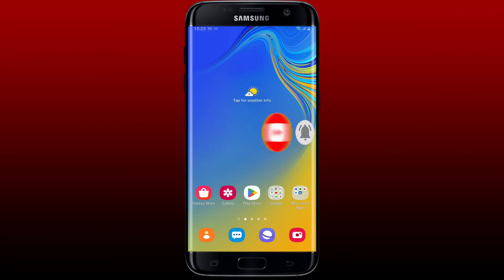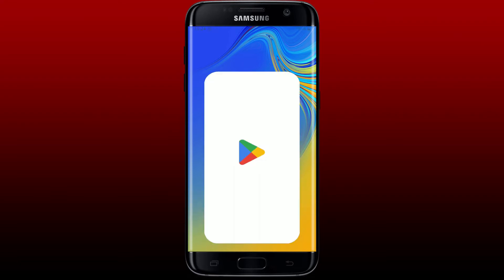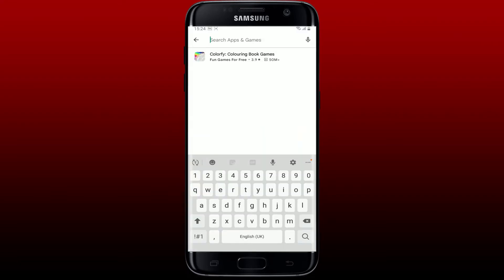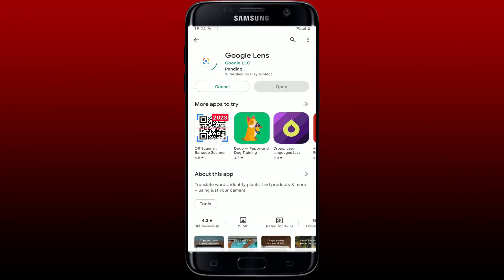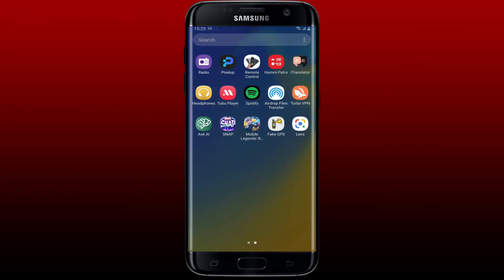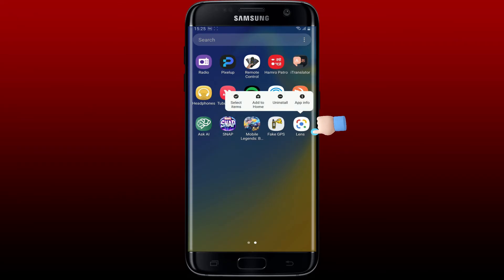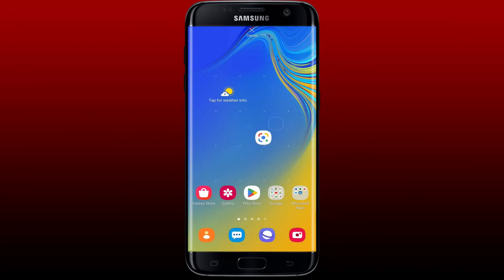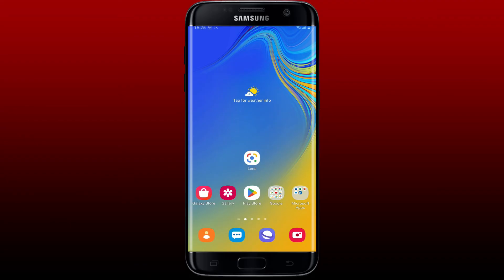How To Add Google Lens To Home Screen 2023?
Want to have quick access to Google Lens right from your home screen? In this tutorial, we'll show you how to add Google Lens to your home screen in just a few simple steps. Google Lens is a powerful visual search tool that lets you explore the world around you using your device's camera. By adding it to your home screen, you can easily launch Google Lens with just a tap, saving you time and effort. Join us as we walk you through the process of adding Google Lens to your home screen on both Android and iOS devices. Enhance your visual search experience and discover the possibilities with Google Lens today!